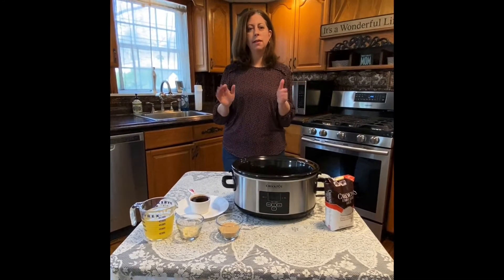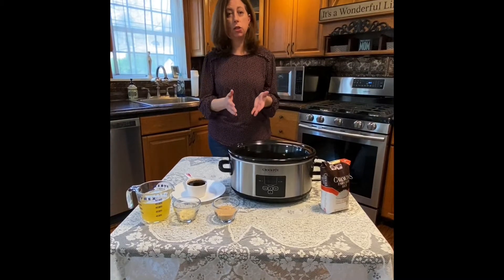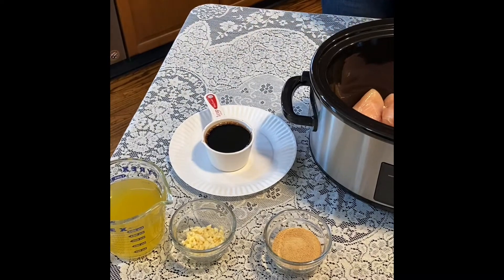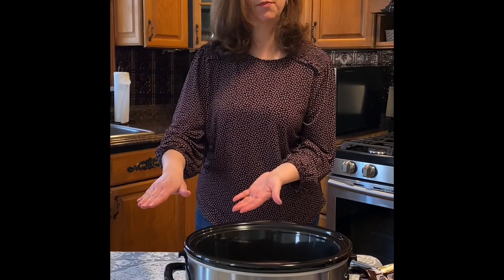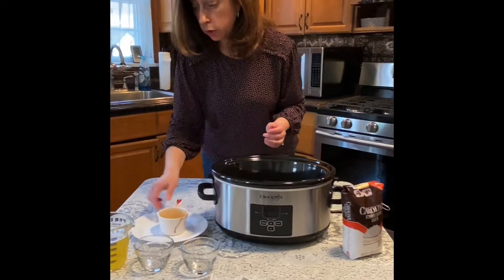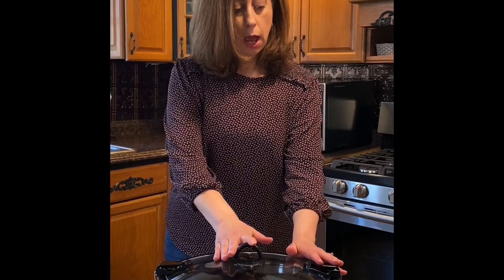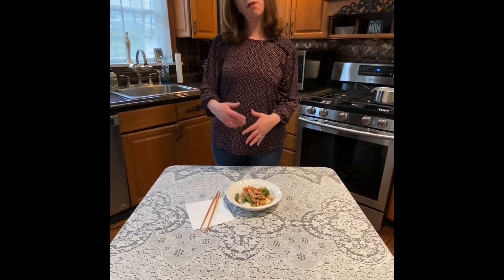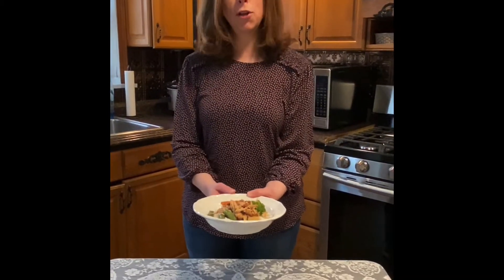Slow Cooker Chicken Teriyaki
Cooking demo with Lisa!